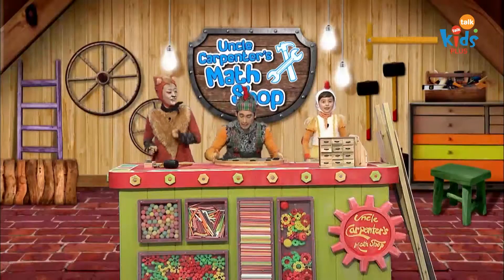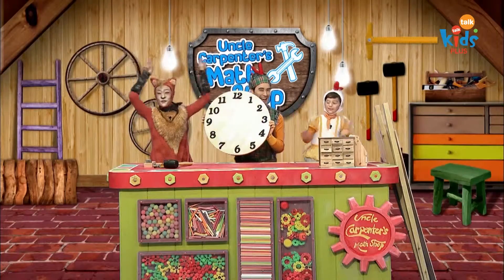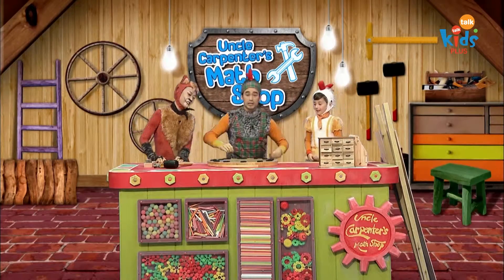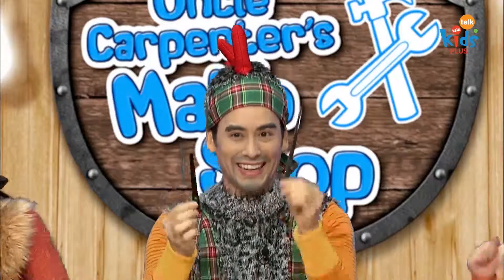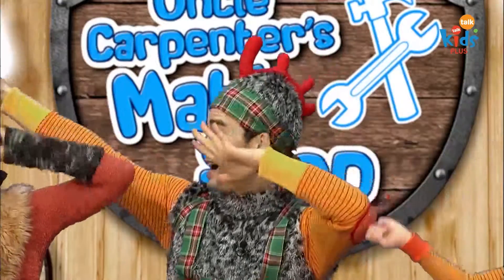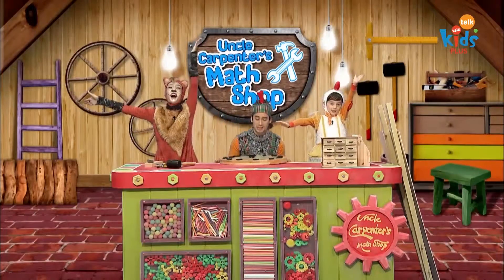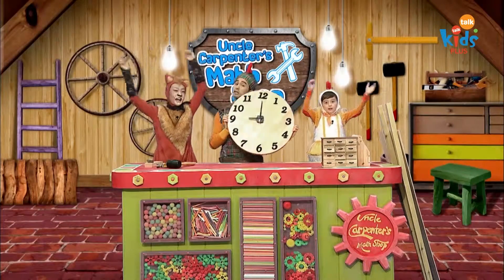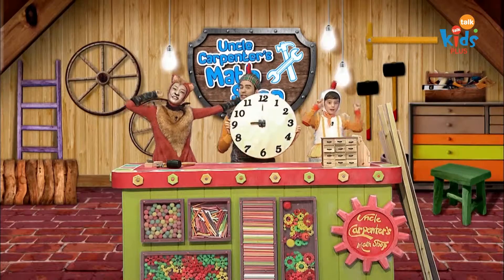What time shall we meet?_Math Show Coco Doodle-doo 시즌2, 3회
영어로 배우는 재미있는 생활 속 수 개념 프로그램.

[Math Show Coco Doodle-doo 시즌2 다시보기 링크